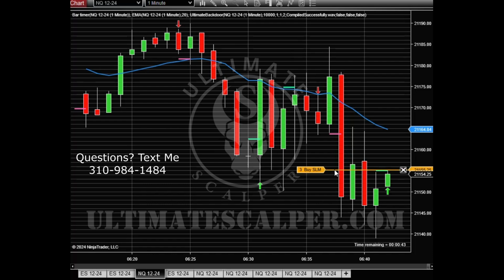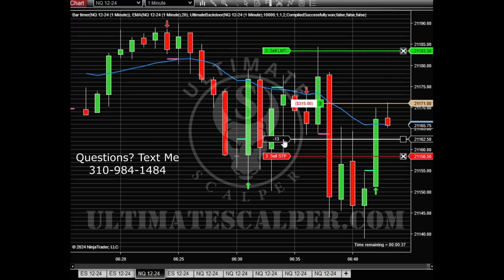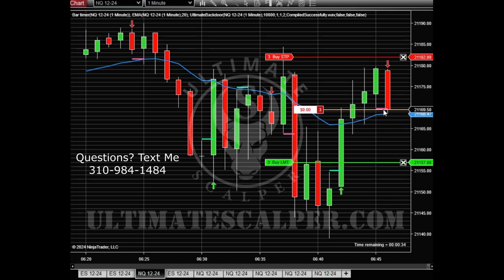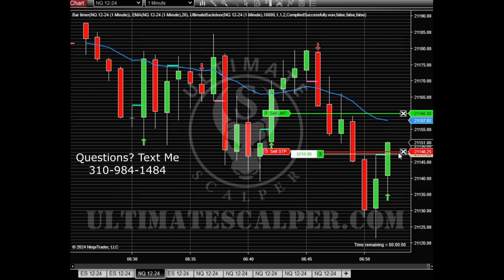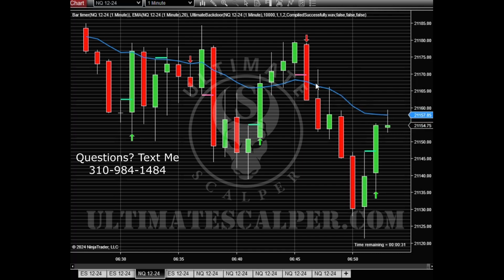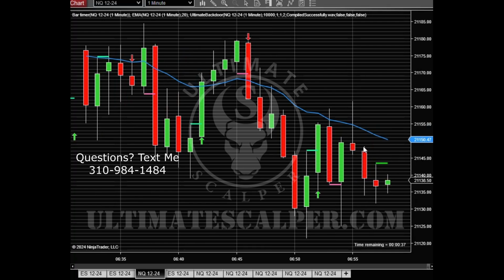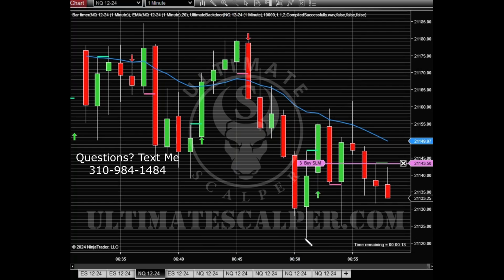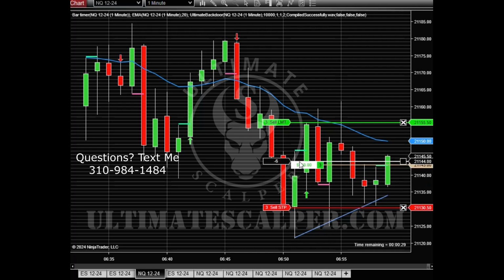The Strategy I Use to Scalp NQ Futures Every Single Day | Reece Cadaval how to trade futures LIVE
Welcome scalpers! Reece Cadwell here from UltimateScalper.com. In this live trading session, we're looking at the ultimate backdoor indicator, a very simple yet effective tool for scalping. We'll be focusing on the 1 min scalping on the NQ futures, demonstrating how this trading strategy helps find profitable moves. Don't miss this opportunity to see indicator tradingview in action!📈